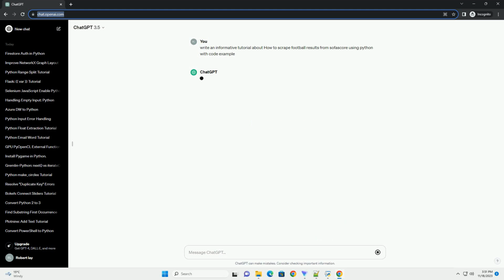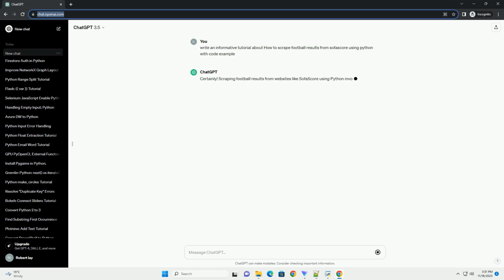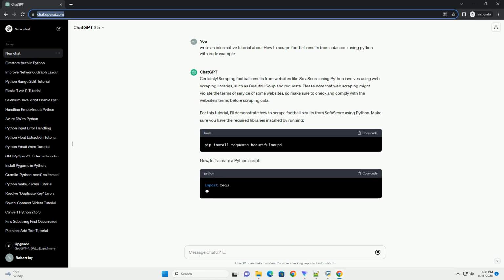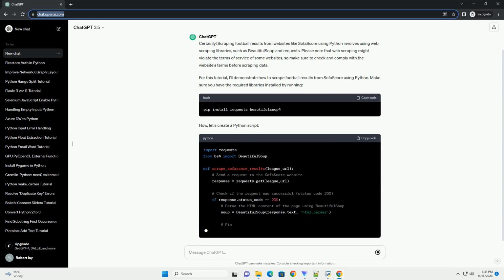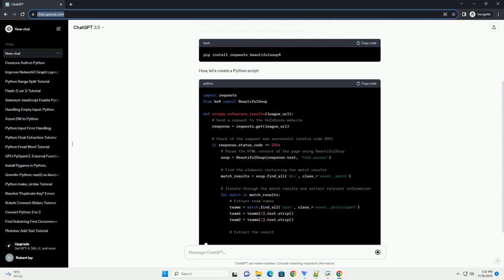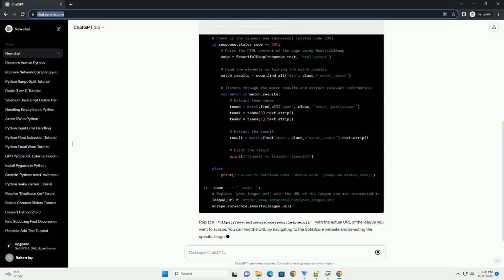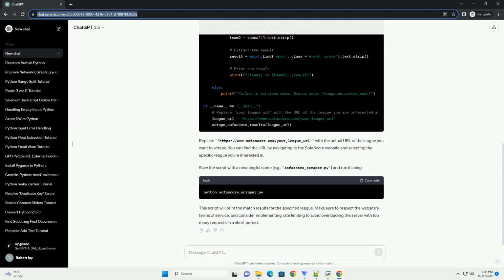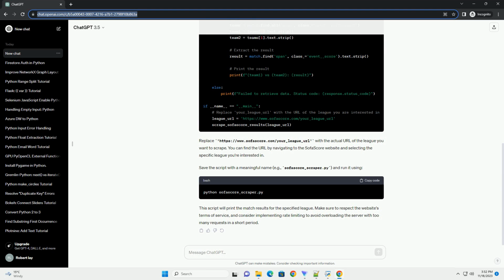How to scrape football results from sofascore using python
Certainly! Scraping football results from websites like SofaScore using Python involves using web scraping libraries, such as BeautifulSoup and requests.
For this tutorial, I'll demonstrate how to scrape football results from SofaScore using Python. Make sure you have the required libraries installed by running:
Now, let's create a Python script:
Replace ' with the actual URL of the league you want to scrape. You can find the URL by navigating to the SofaScore website and selecting the specific league you're interested in.
Save the script with a meaningful name (e.g., sofascore_scraper.py) and run it using:
This script will print the match results for the specified league.
ChatGPT